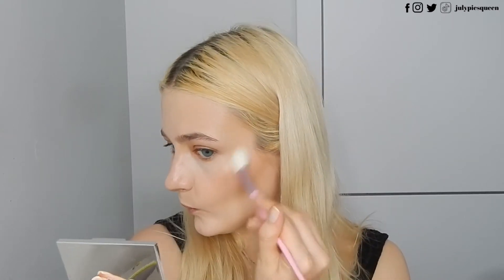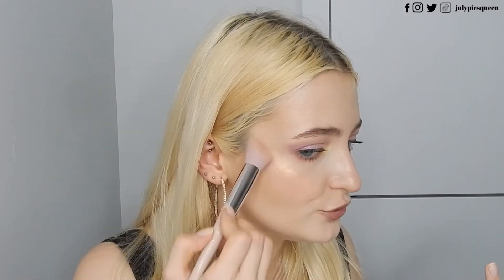FENTY BEAUTY ROSE SET: FAIRY BOMB SHIMMER AND CHEEK-HUGGING HIGHLIGHT BRUSH (2021)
HELLO how is lifeeee?

I just want to apologise in advance, apparently, this set is harder to grab as I think it was a limited edition? They don't have it on their official website or boots anymore so idk :(. Maybe is available where you are at so I hope this is by any means useful!

However, here are the products individually, if you are interested in them:

Fenty Beauty Fairy Bomb Body Shimmer in Rose on Ice via fentybeauty.com